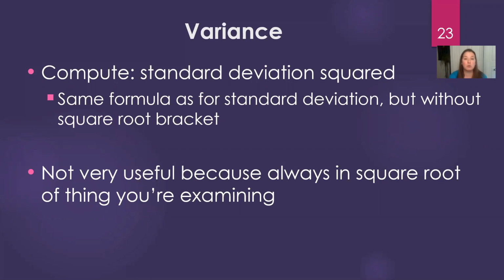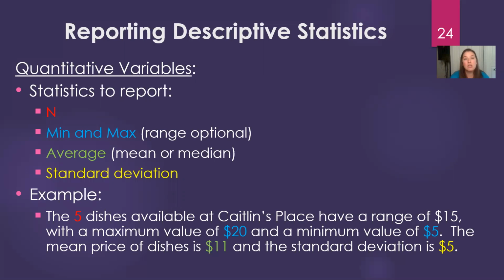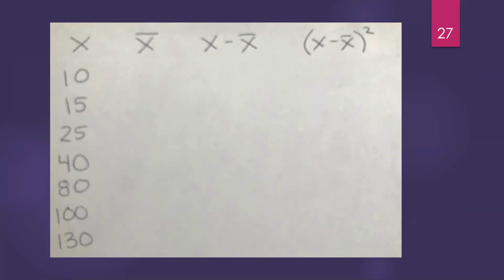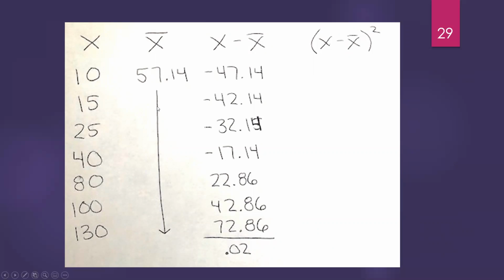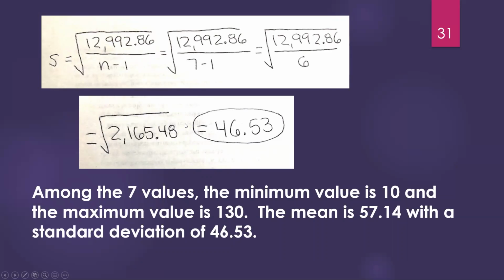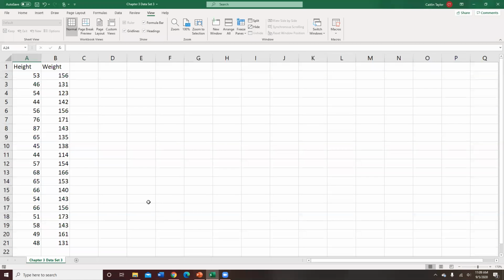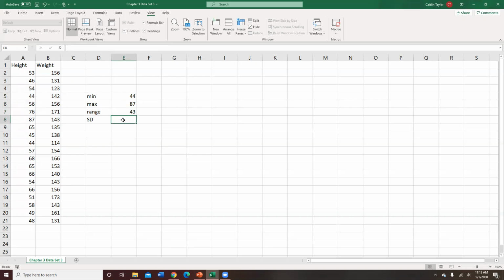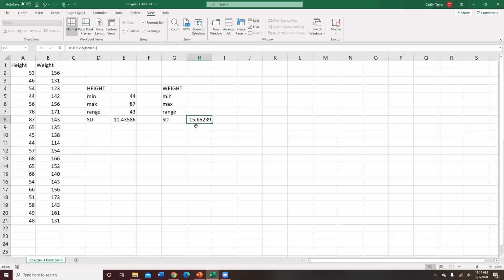Ch 3 - Part 2